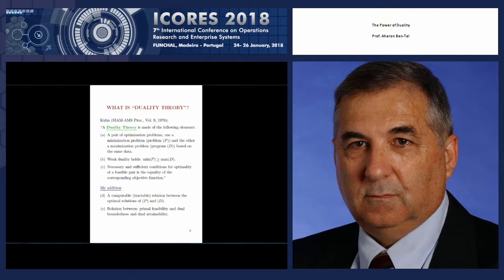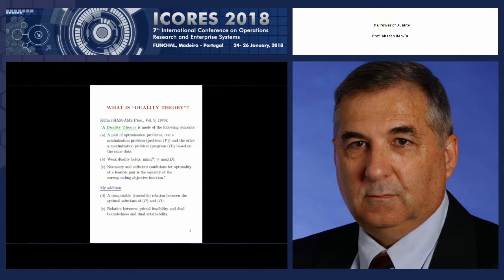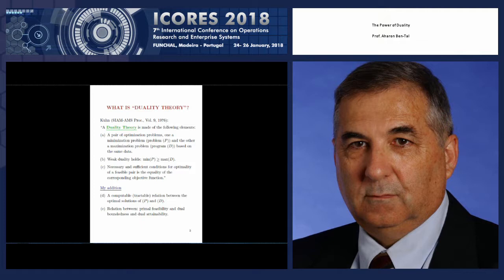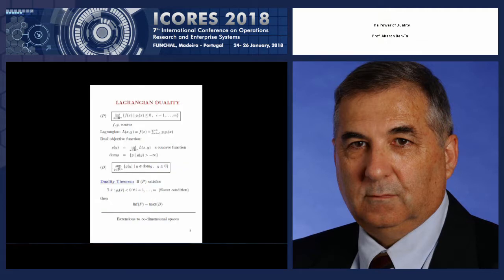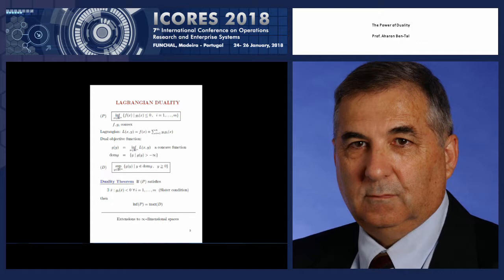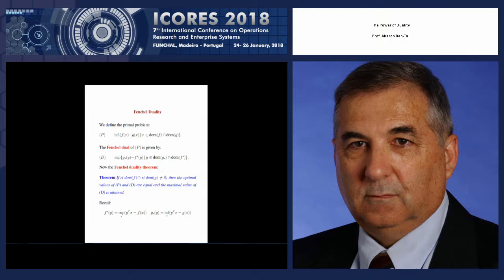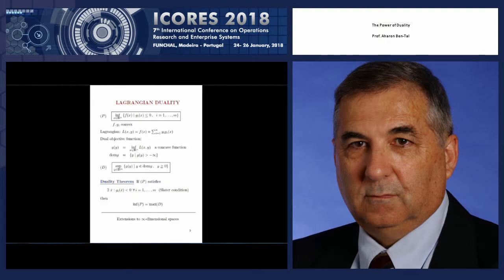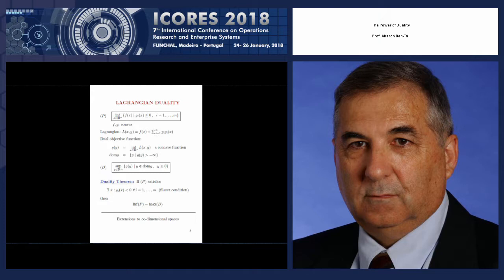"The Power of Duality" Prof. Aharon Ben-Tal (ICORES 2018)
Title: The Power of Duality

Keynote Lecturer: Aharon Ben-Tal
Presented on:  25/01/2018, Funchal, Madeira, Portugal

Abstract: The talk discusses the use of Duality Theory to greatly simplify the solution of otherwise much more intricate optimization problems. This is illustrated by considering applications arising in Robust Optimization, Statistical Information Theory, Design of Mechanical Structure and Machine Learning.

Presented at the following Event:
ICORES, 7th International Conference on Operations Research and Enterprise Systems